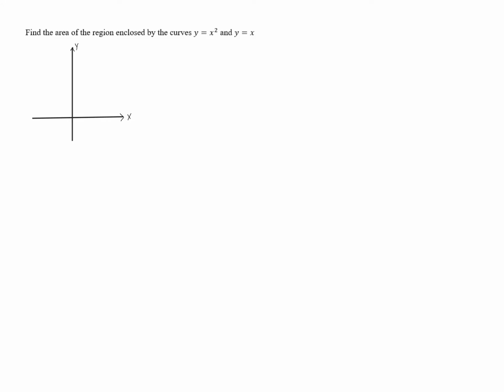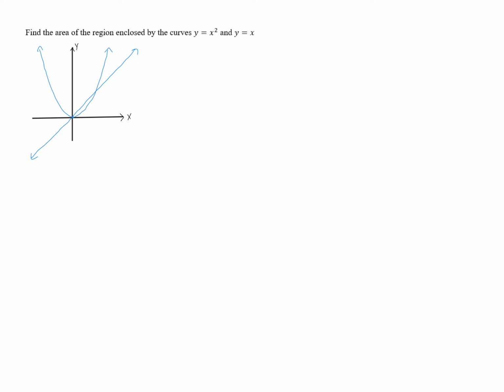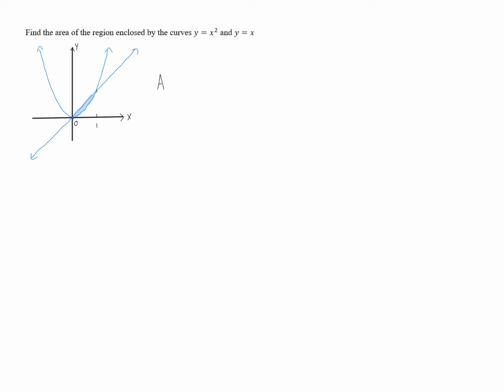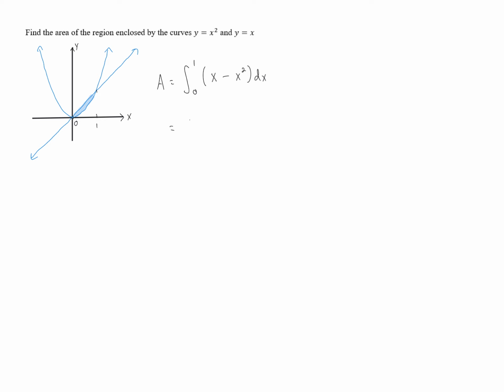Area Between Curves - Problem 2